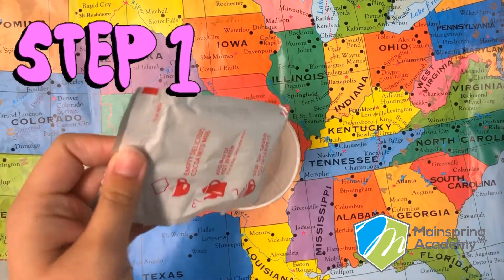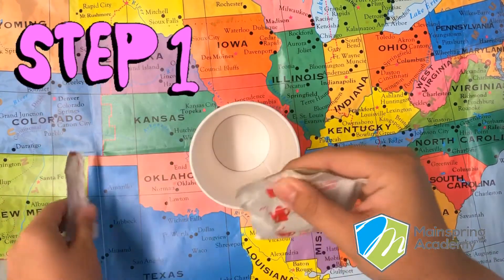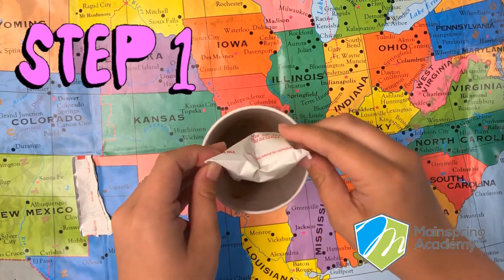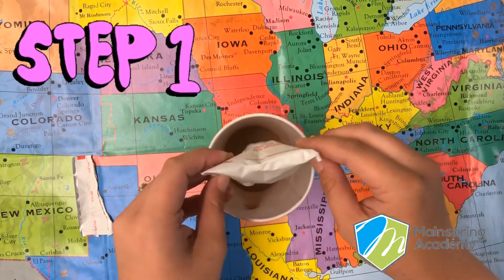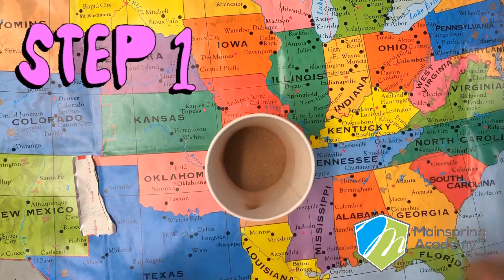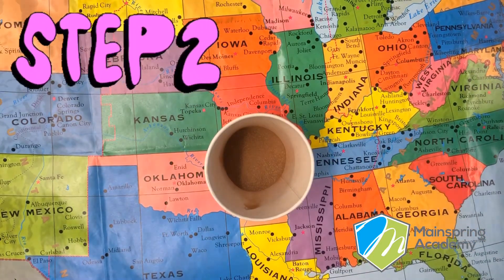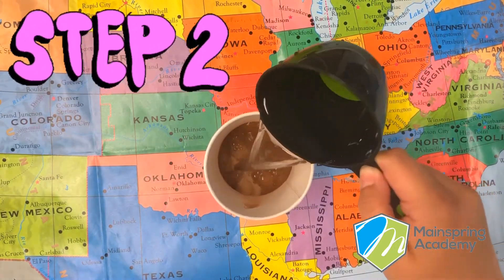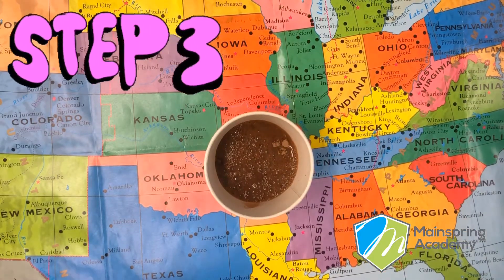Episode 5 - Hot Chocolate / Laney’s Kitchen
Getting that after-rain chill this spring? It’s not too late in the year to make a cup of hot chocolate! Join Laney so she can show you how!